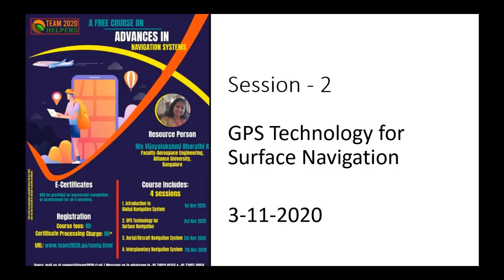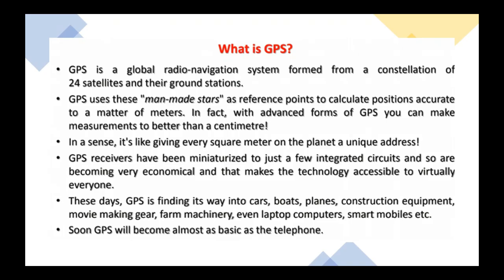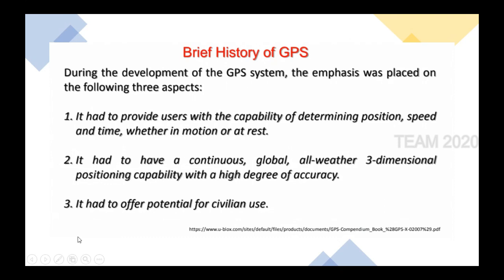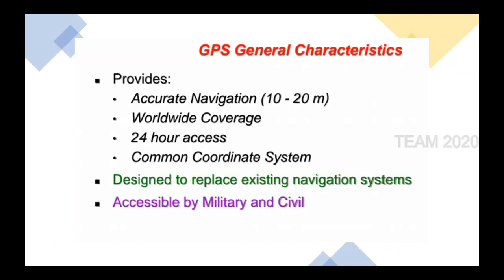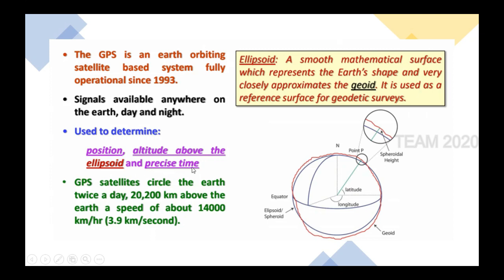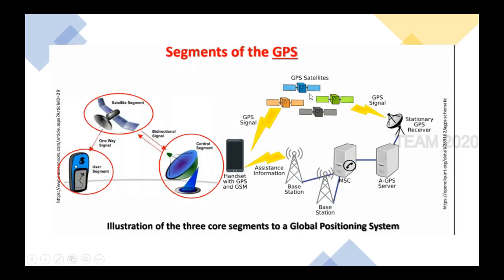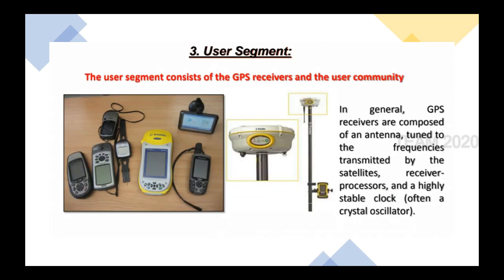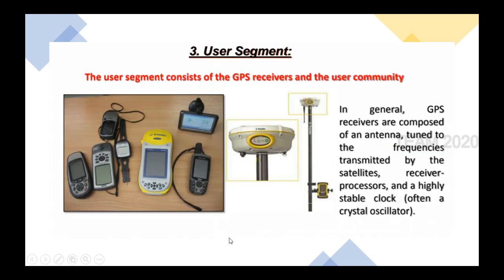SESSION 2 | ADVANCES IN NAVIGATION SYSTEMS | GPS TECHNOLOGY FOR SURFACE NAVIGATION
Hi Viewers,
Hope you all already registered for the course from our website, if you still haven't registered, Register Now at

This video is the part of the above mentioned course and this is the SECOND session. After watching the video , you are allowed to fill the assessment form
Form Link is available at our website (Scroll down in website and find Assesment and click it)
Or Directly clik below link (Opens at the end of the session)

E-Certificate for this free course will be provided only after successfull completion of all the 4 sessions which we post in our youtube channel.
Email with your marks and certificate will be sent after all the 4 sessions in 2 to 3 days after the last session.

Subcription to our youtube channel is mandatory to receive the certificate.

If you still have any queries give a telegram message at (For Instant reply)